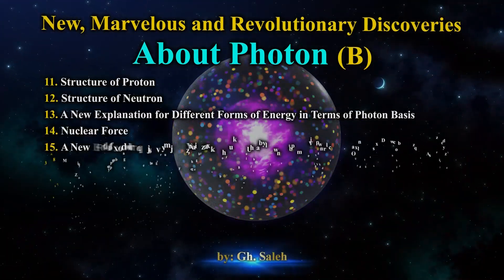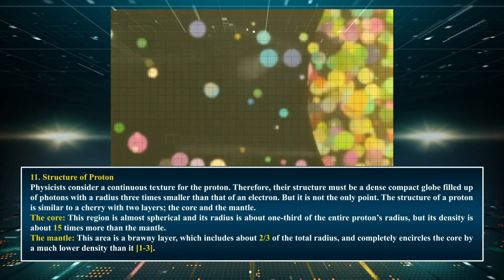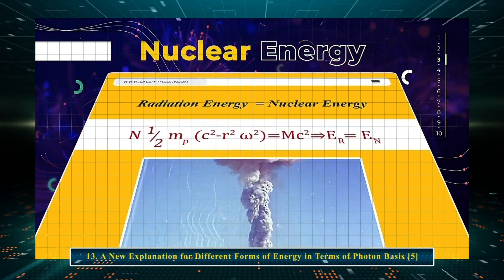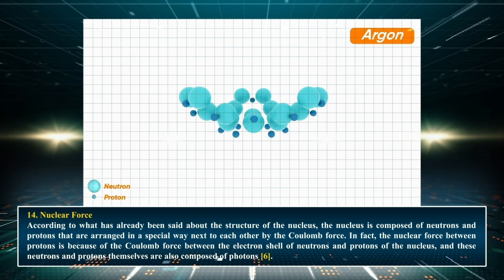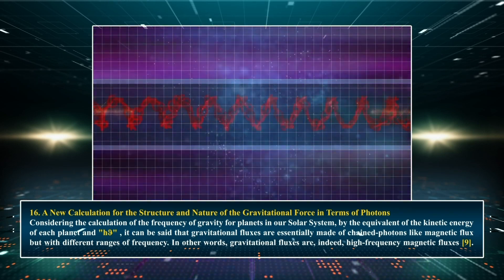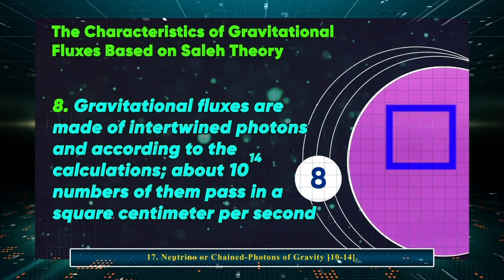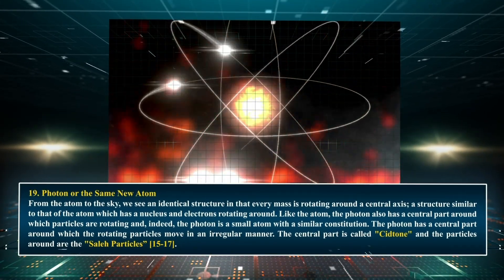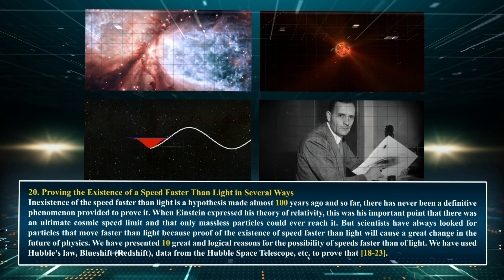New, Marvelous and Revolutionary Discoveries About Photon B